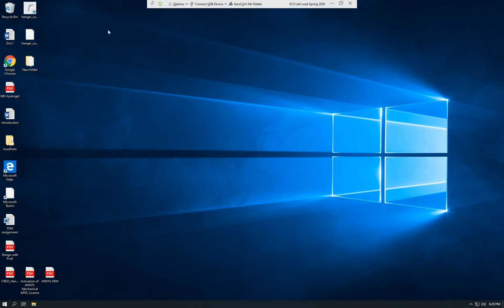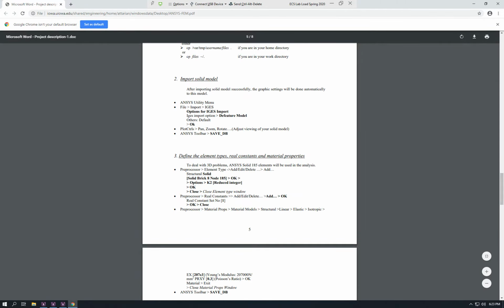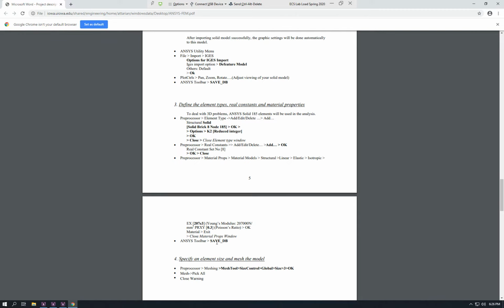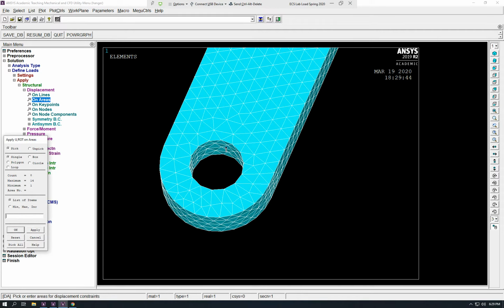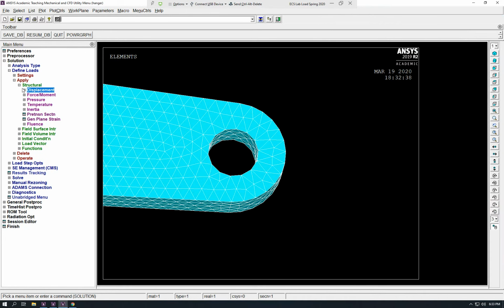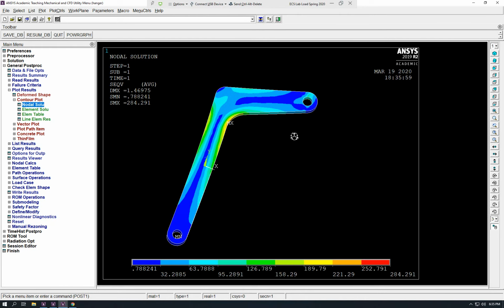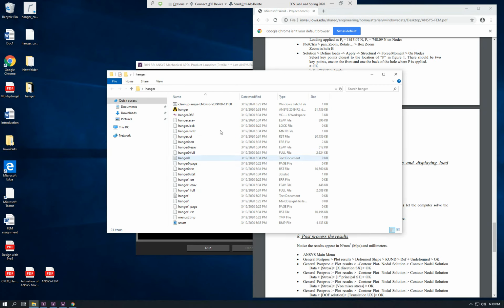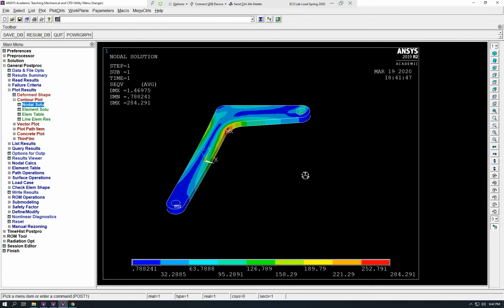Ansys part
Here you will learn to analyze your part in Ansys